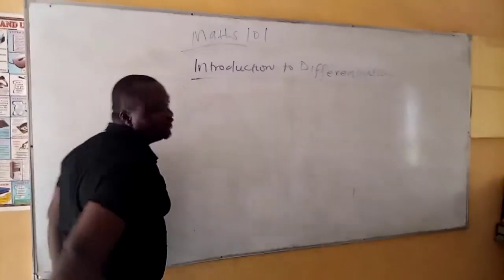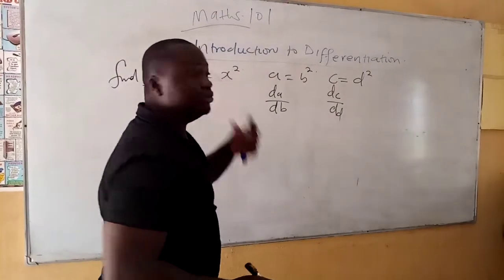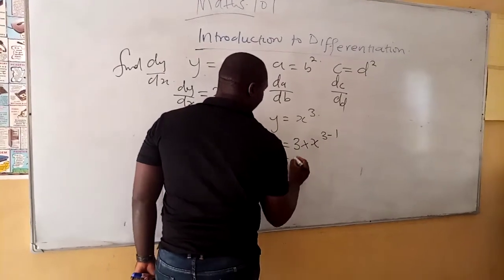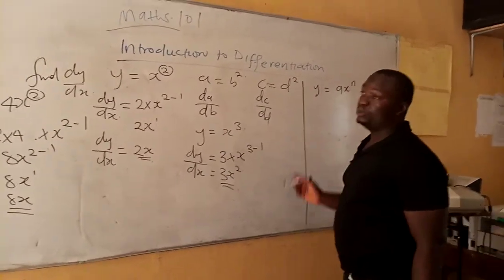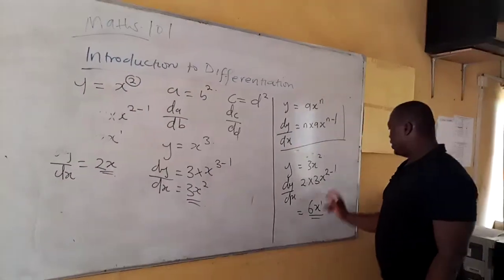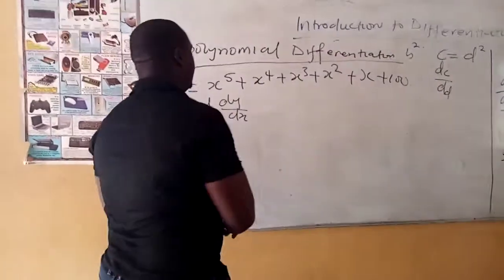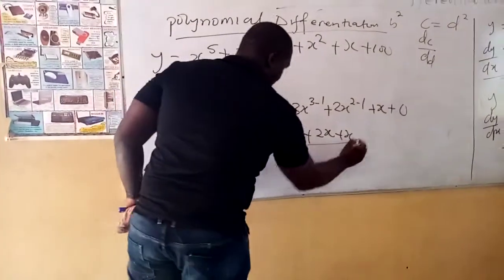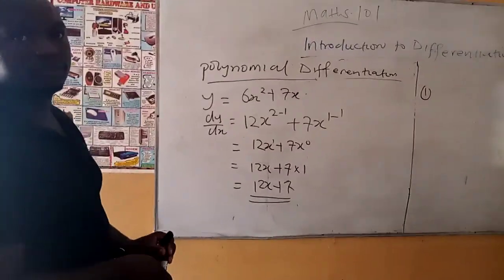Basic Introduction to Differentiation